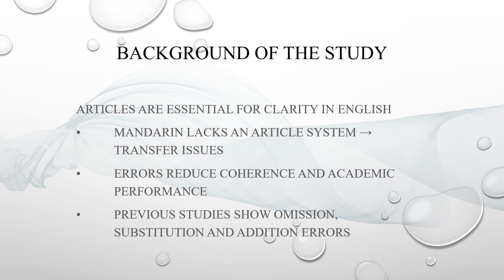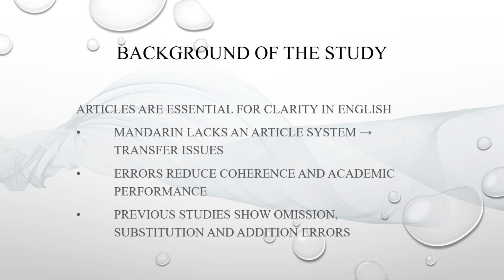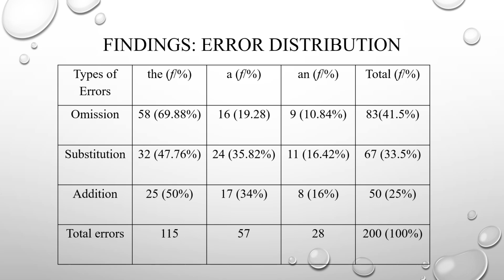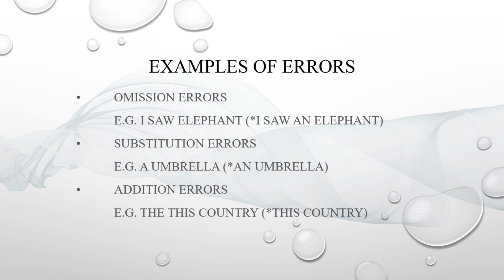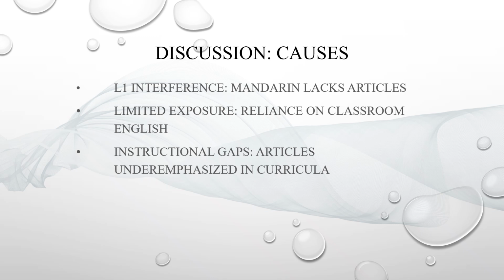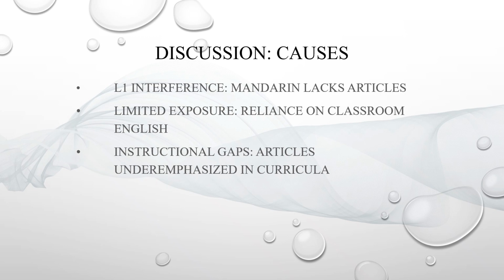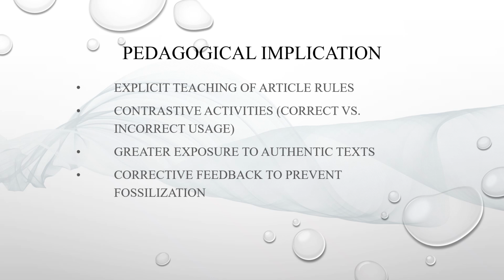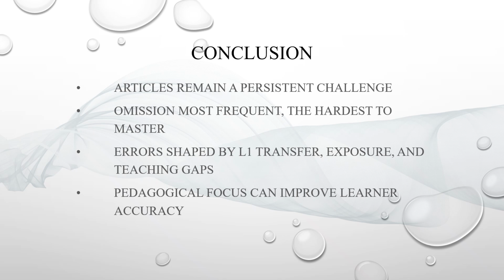Article Errors in the English Writing of Chinese EFL Undergraduates at IIUM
Presenter: Dr. Nor Elena Abdul Rahim
Institution: International Islamic University Malaysia
Title: Article Errors in the English Writing of Chinese EFL Undergraduates at IIUM